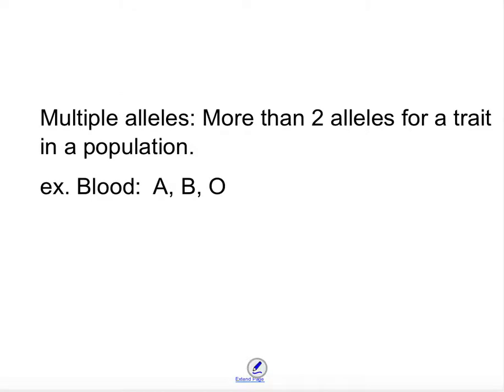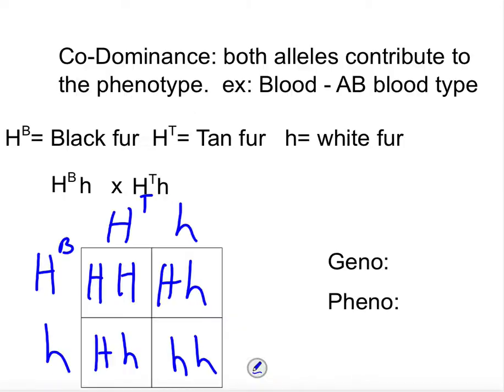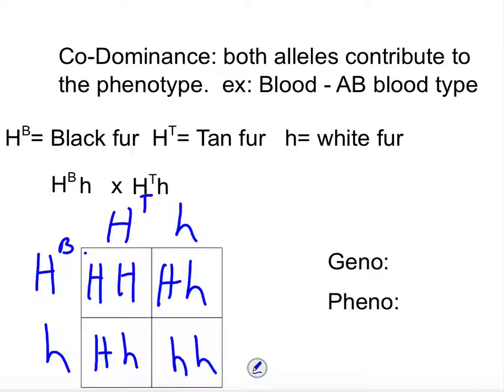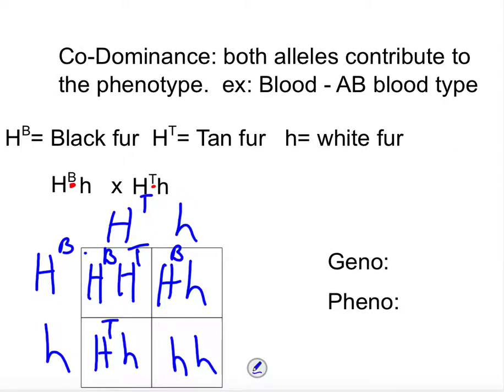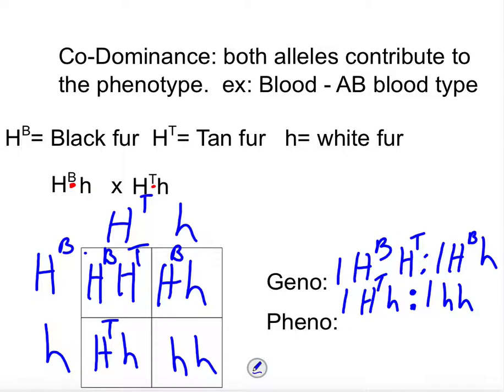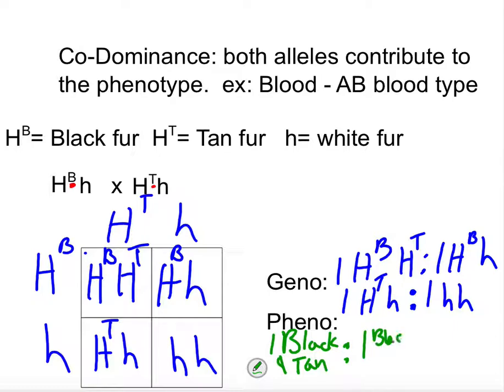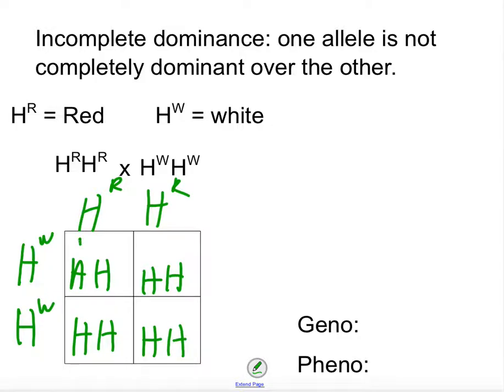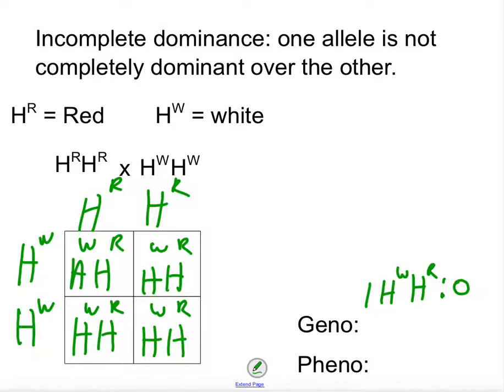Incomplete codominance and multiple alleles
incomplete dominance, Co-dominance basics.